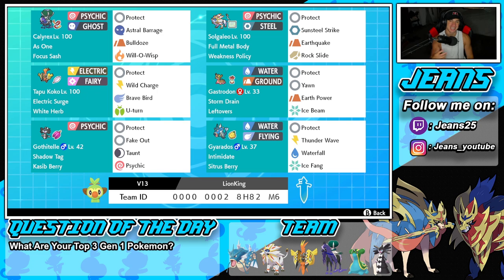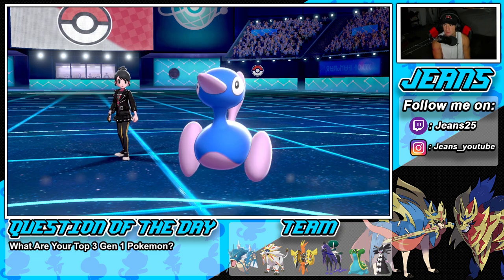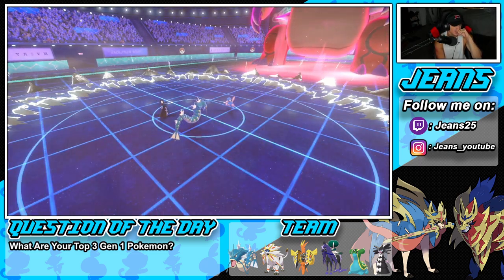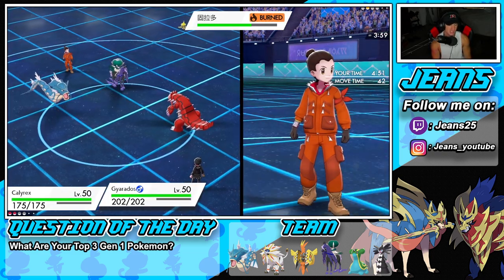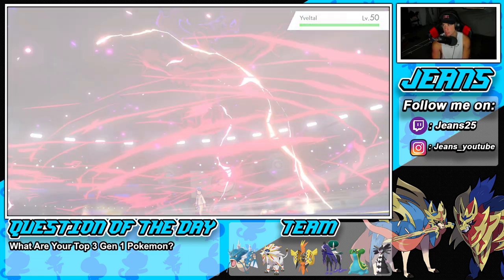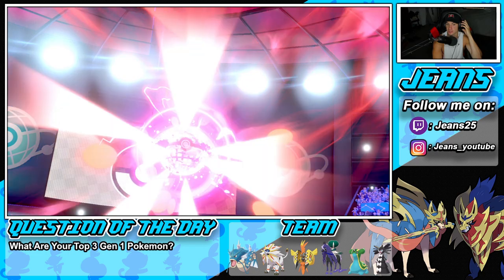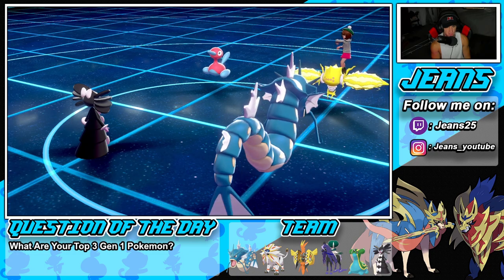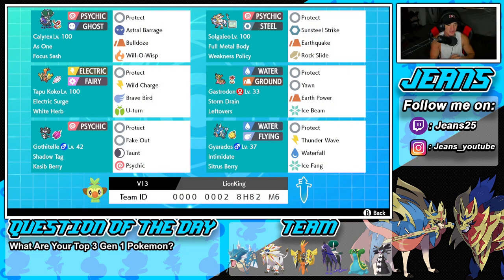Gyarados Ranked Doubles Team! - Pokémon Sword and Shield Competitive Ranked Double Battles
Team Code: 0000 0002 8H82 M6

Gyarados & Weakness Policy Solgaleo Team that we show off in Ranked Battles!

GAME INFO
Name: Pokemon Sword and Pokemon Shield
Developer: Game Freak
Publisher: The Pokemon Company, Nintendo
Platforms: Nintendo Switch
Release Date: November 14, 2019